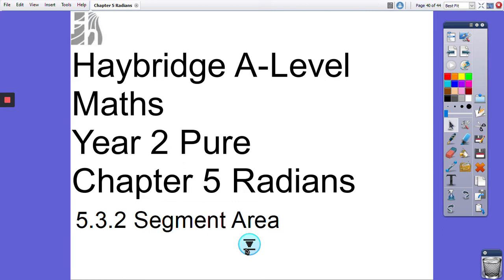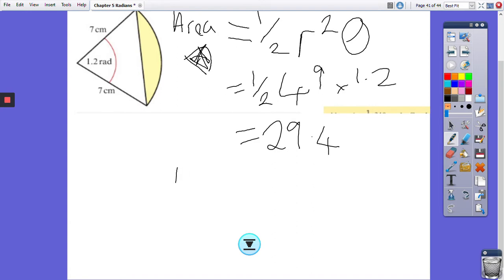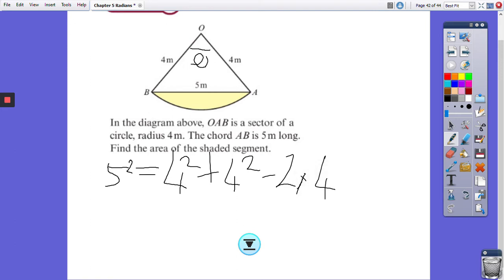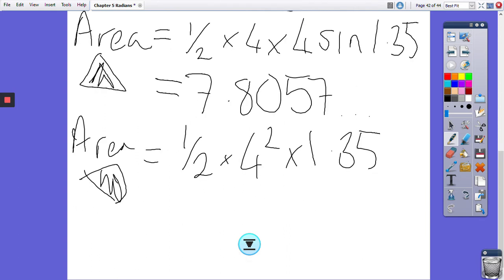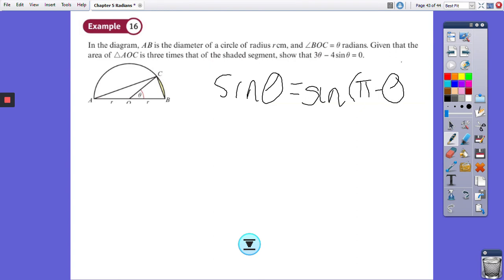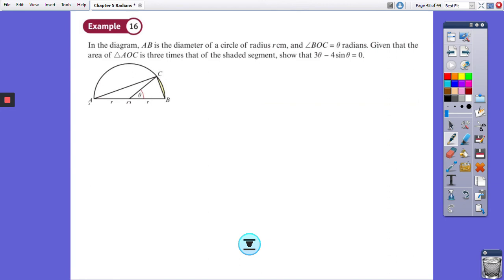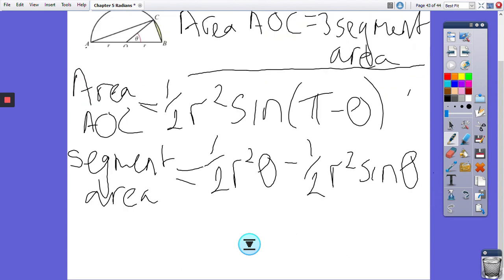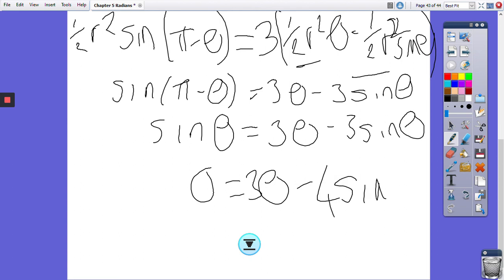Y2 Pure 5D 5.3.2 Area of a segment for Exercise 5D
Haybridge Maths Department . Year Two Pure. Edexcel A-Level Maths.